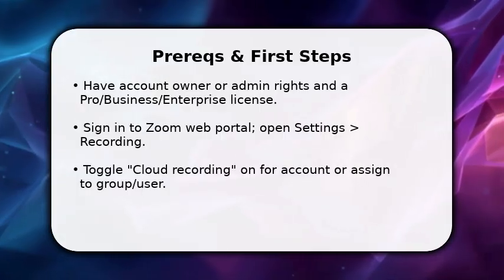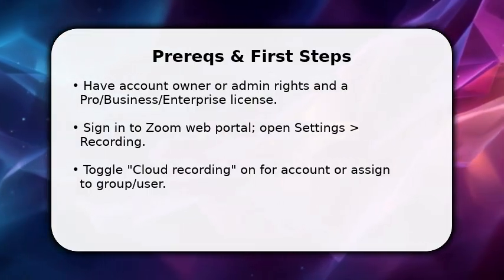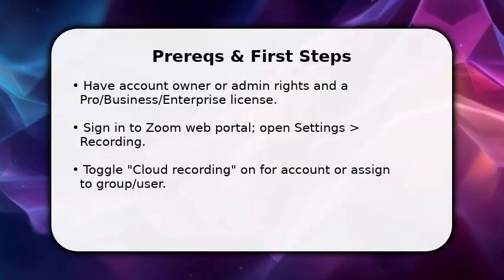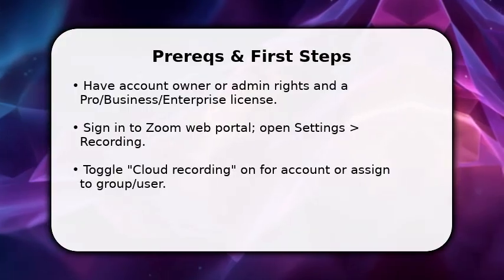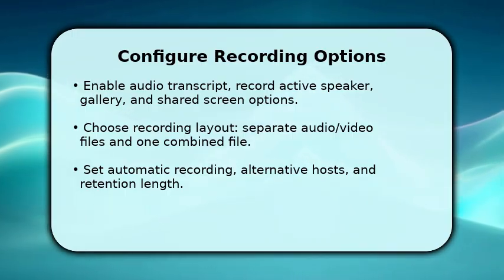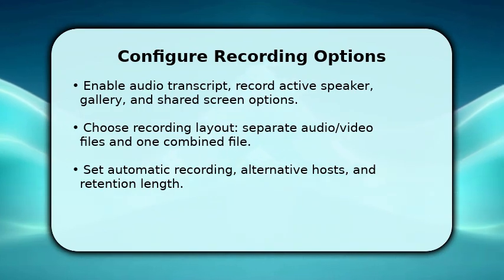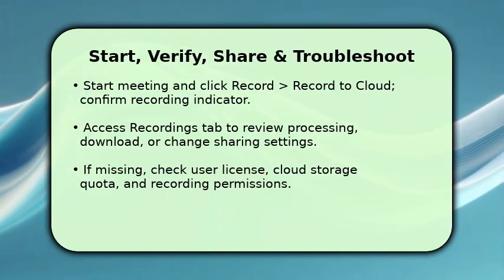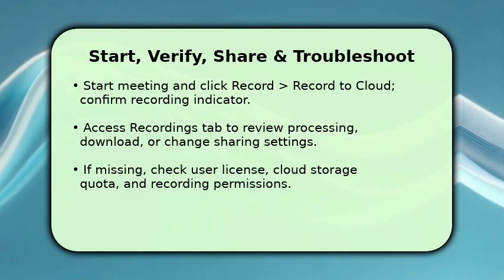How to Enable Cloud Recording on Zoom (updated)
Discover the step-by extricate process of enabling cloud recording on Zoom with our latest tutorial. Perfect for remote workers and virtual meetings, learn how to capture your sessions seamlessly.